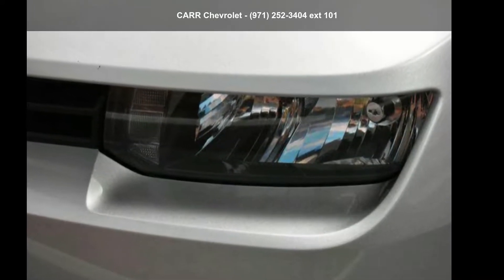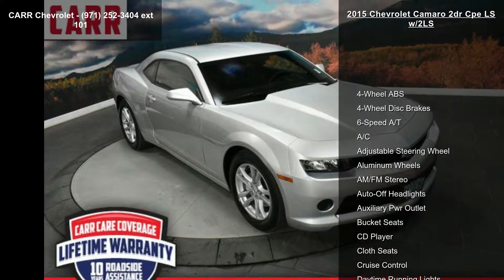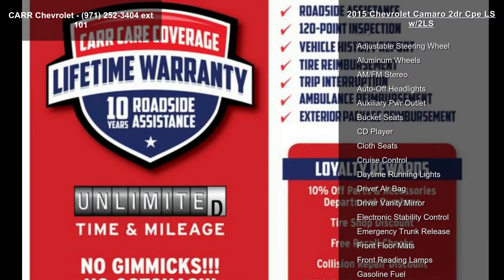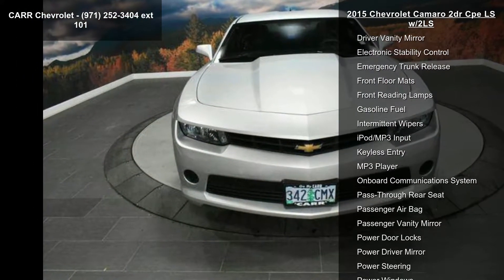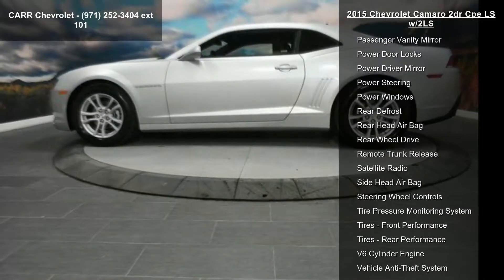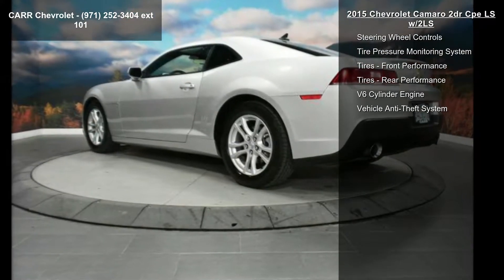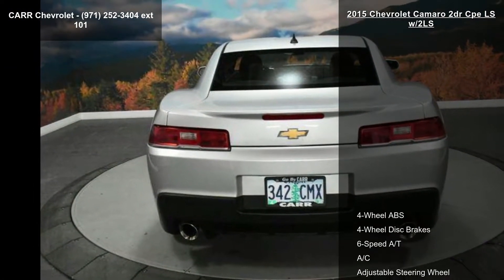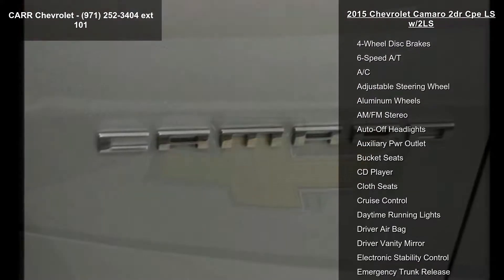2015 Chevrolet Camaro 2dr Cpe LS w/2LS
CARFAX 1-Owner, GREAT MILES 35,362! FUEL EFFICIENT 30 MPG Hwy/19 MPG City! LS trim. Aluminum Wheels, Satellite Radio, Onboard Communications System, ENGINE, 3.6L SIDI DOHC V6 VVT, TRANSMISSION, 6-SPEED AUTOMATIC. AND MORE!

OUR OFFERINGS
Carr Chevrolet has been in business in Beaverton for over 75 years. We truly care about our customers

Satellite Radio, Onboard Communications System, Aluminum Wheels. Remote Trunk Release, Keyless Entry, Steering Wheel Controls, Electronic Stability Control, Bucket Seats.

OPTION PACKAGES
AUDIO SYSTEM, AM/FM STEREO WITH CD PLAYER MP3 playback capability, music navigator, Graphic Information Display (GID) and auxiliary input jack, includes outside temperature display (STD), TRANSMISSION, 6-SPEED AUTOMATIC includes TAPshift manual shift controls on steering wheel (STD), ENGINE, 3.6L SIDI DOHC V... read more